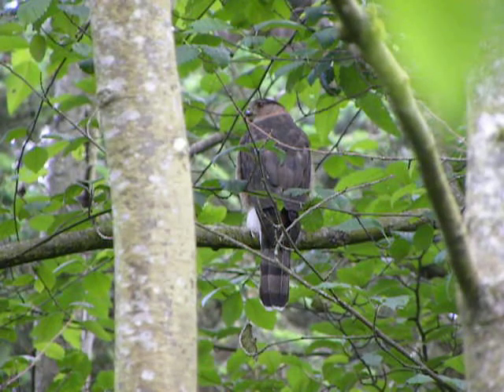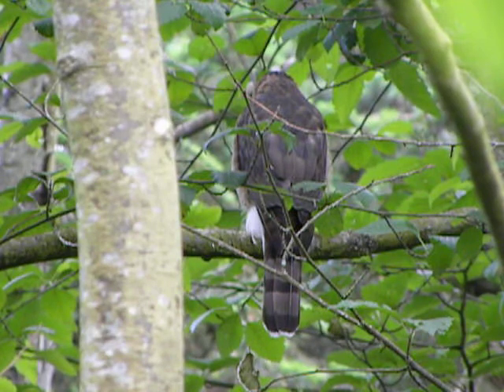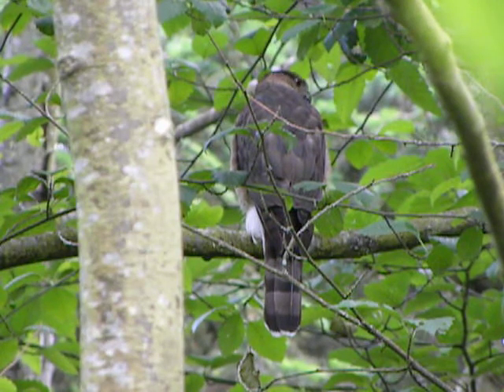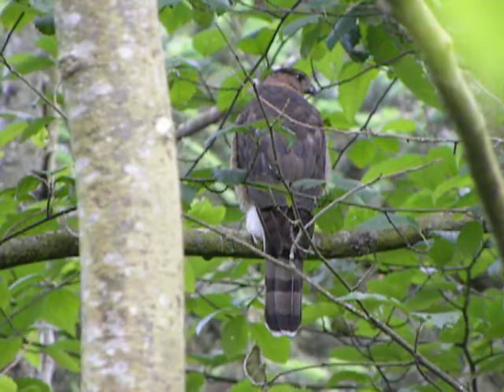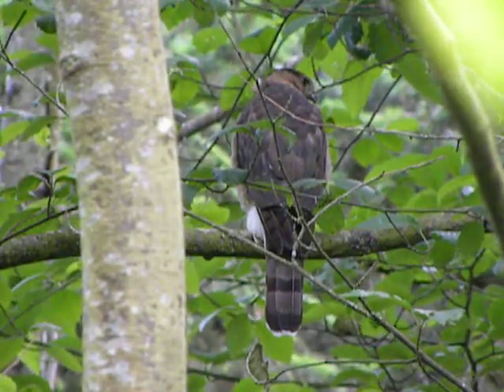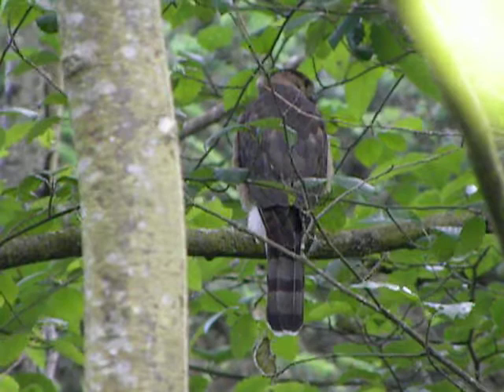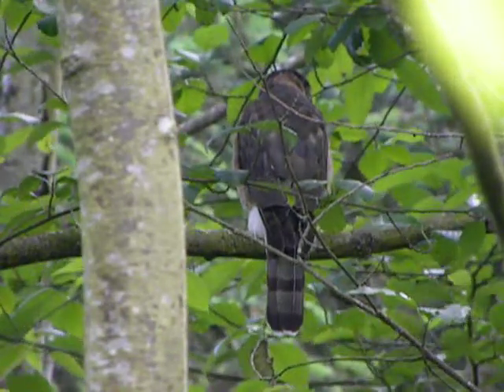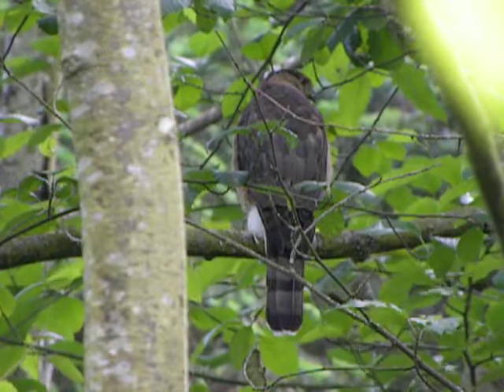07/16/11 RHM soos cr female Cooper's Hawk, perched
she is keeping a eye on her two youngsters